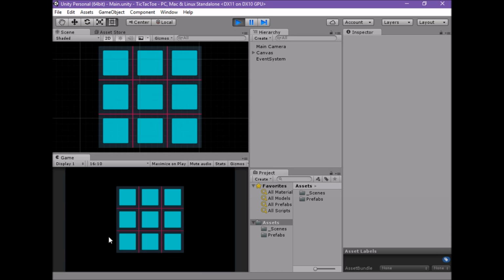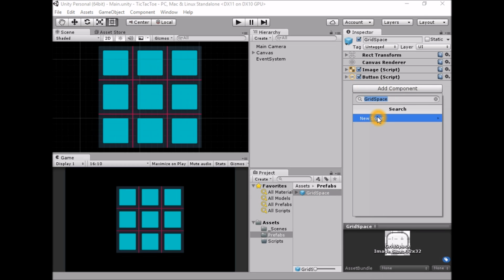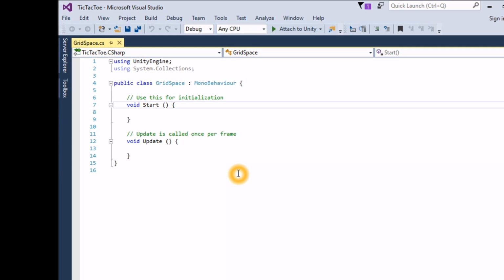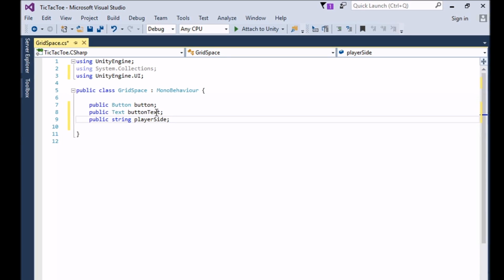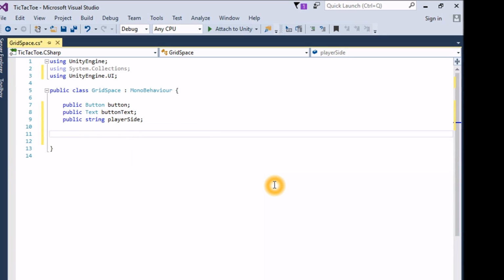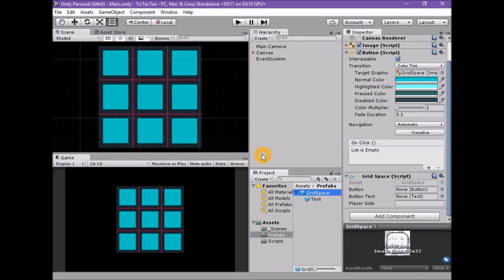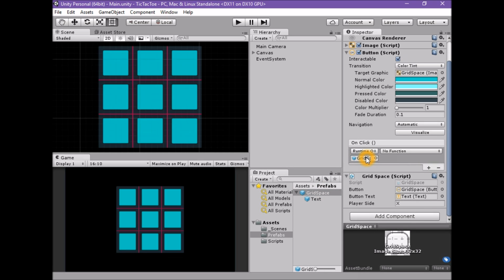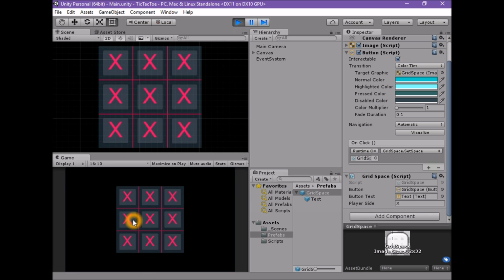Unity Tic Tac Toe Game Lesson 04: Foundation Game Play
*GAME LINKS:*
_Download Link For *VR CROSSY ROAD:*_

*WANT TO MAKE YOUR OWN GAME MODELS?*

*WANT TO MAKE YOUR OWN GAME?*

(bank located in India)